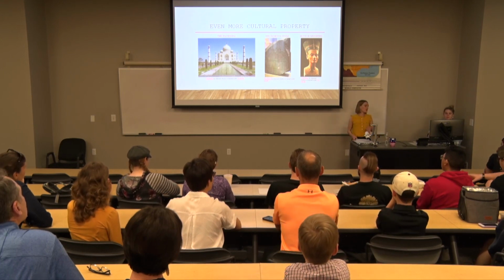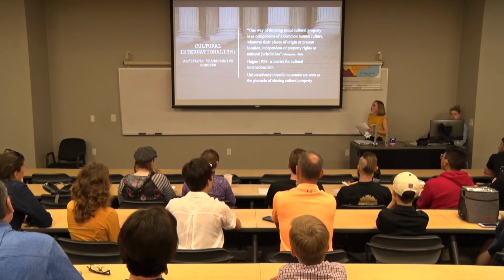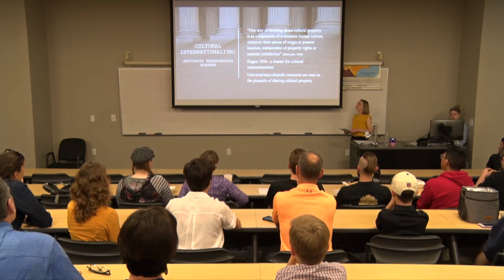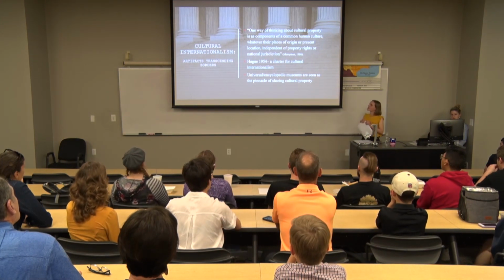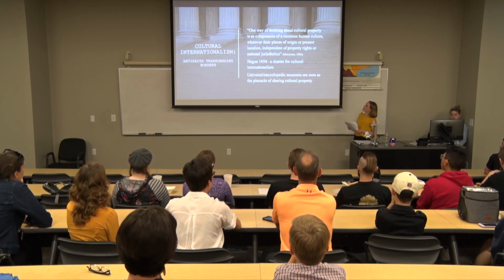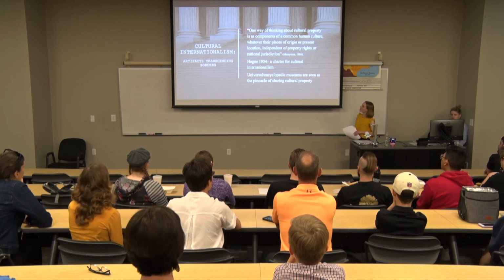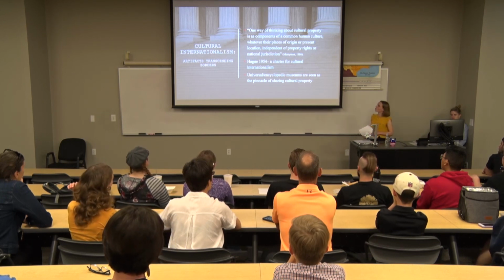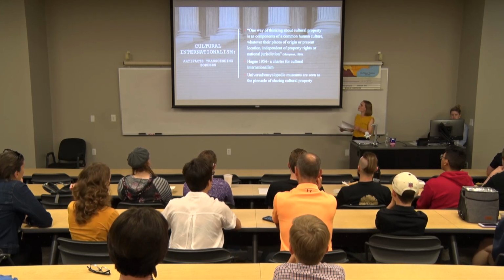WC Honors Capstone - Context Clues and Cultural Conflict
Weatherford Honors Program Presents:

Context Clues and Cultural Conflict: Nationalism vs. Internationalism in the Museum World by Claire Spencer